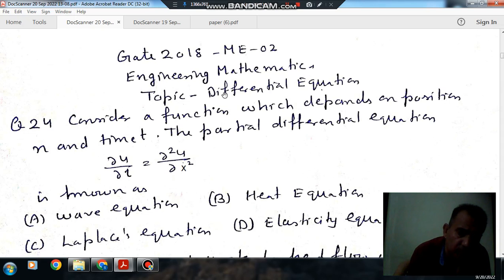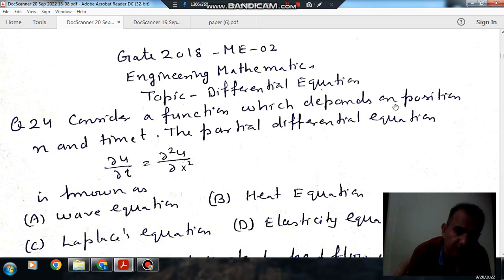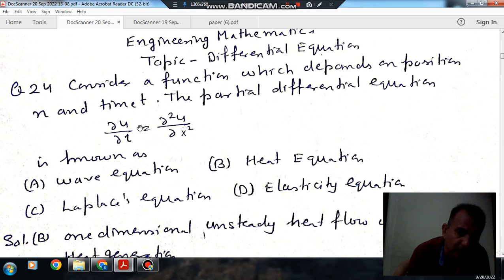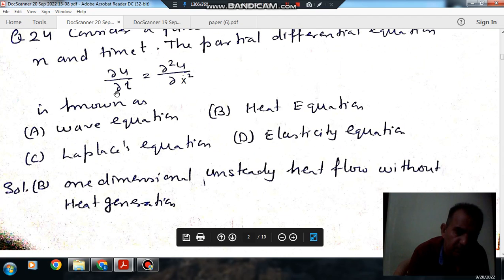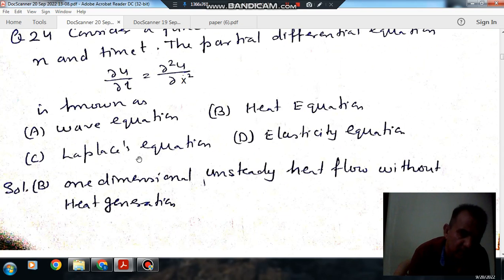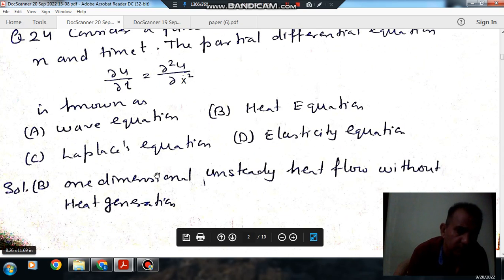Differential Equation (Q24) (Gate 2018 (ME-02) Engineering Mathematics)